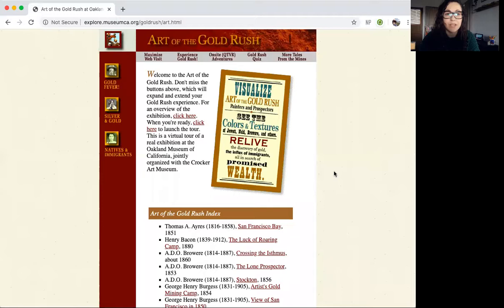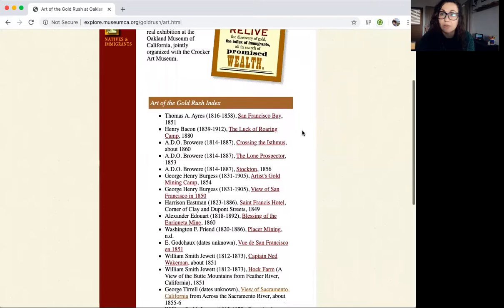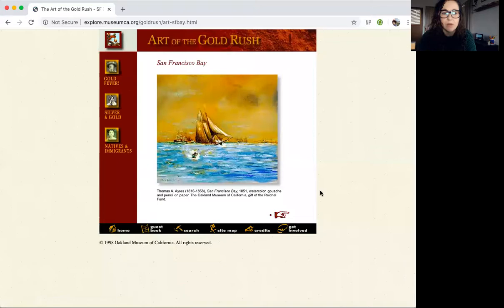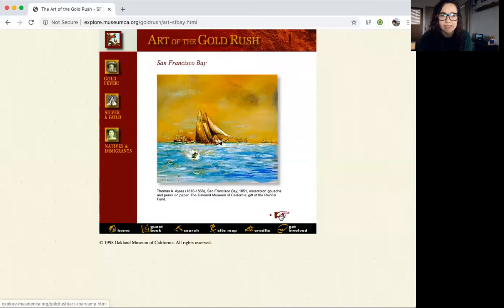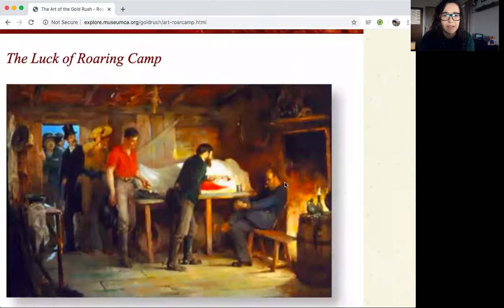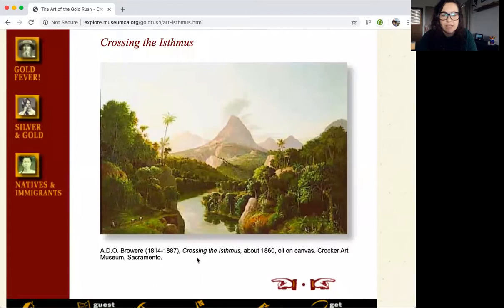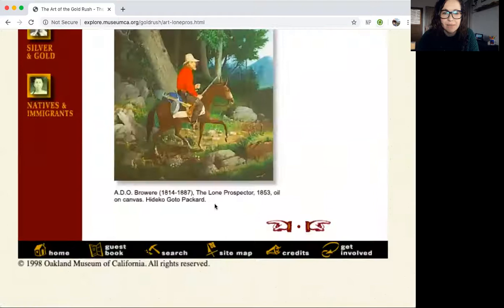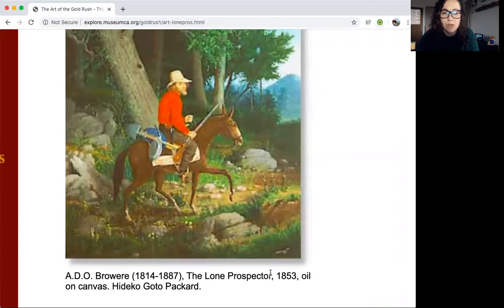Gold Rush Art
Hi Artists! Join me as we explore some artwork from the era of the California Gold Rush.